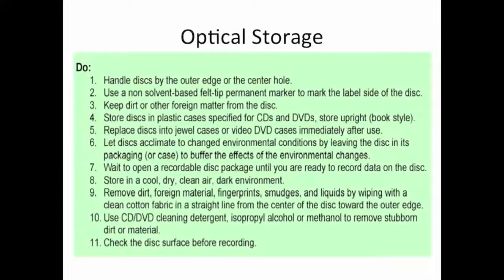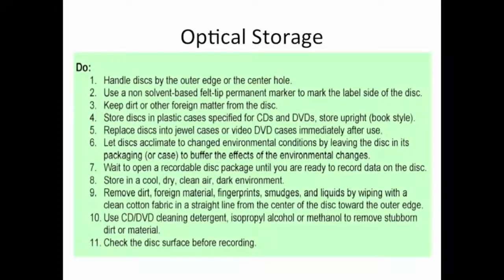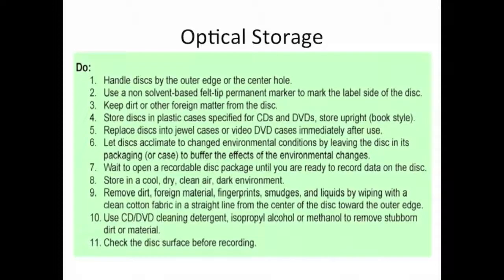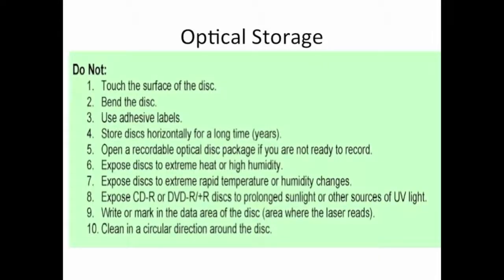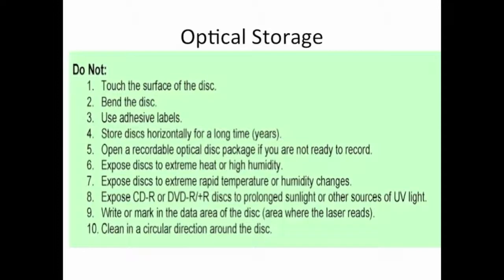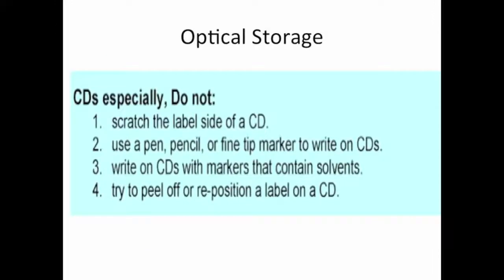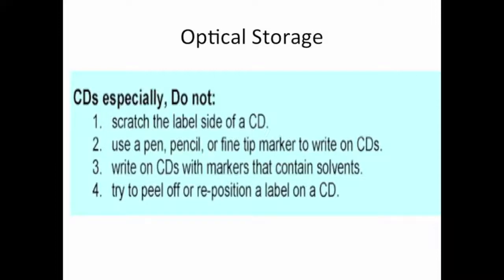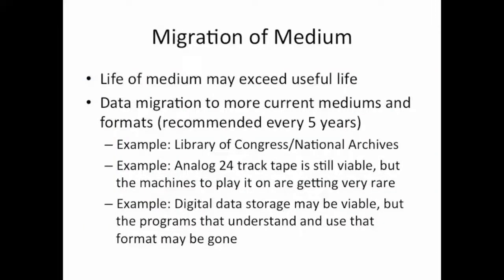UCLA W10 Data Storage - Part 2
Week 10   Data Storage - Part 2